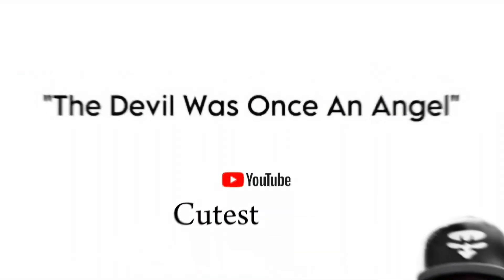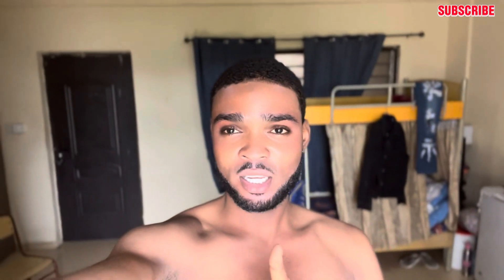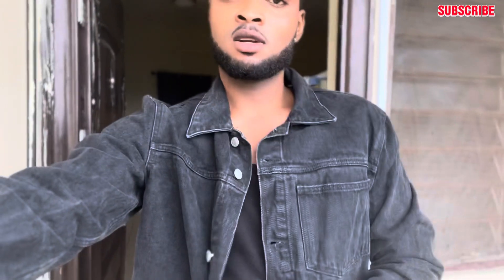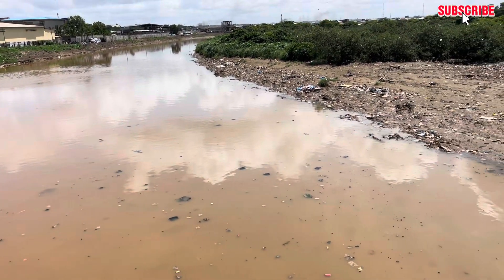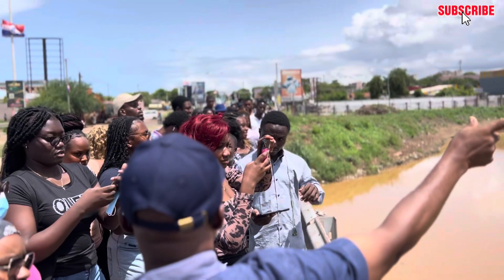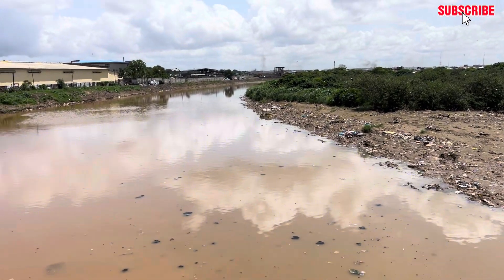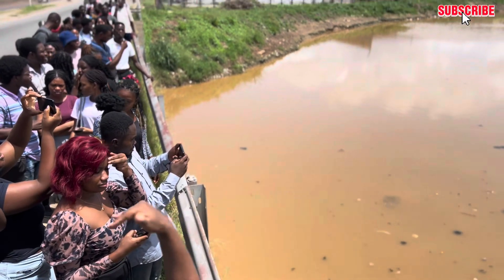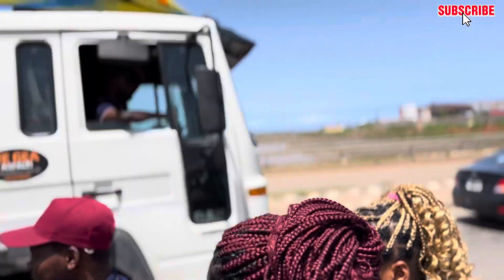An Educational Trip to the KORLE LAGOON || University of Ghana 🇬🇭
We embarked on an educational tour to the Korle Lagoon of Ghana 🇬🇭 to explore the various types of wetlands found in it.

This trip was possible with the help of our lecturer and our hardworking teaching assistant.

It was fun, educative and most importantly stressful 😆 i hope you enjoyed the video